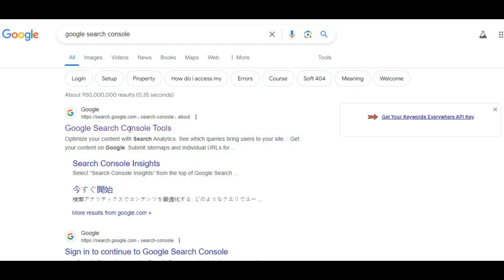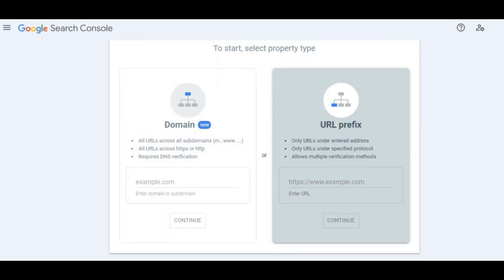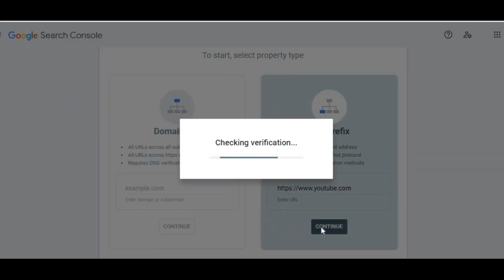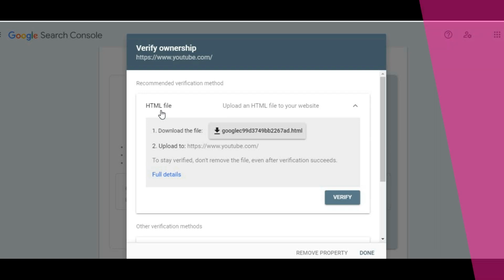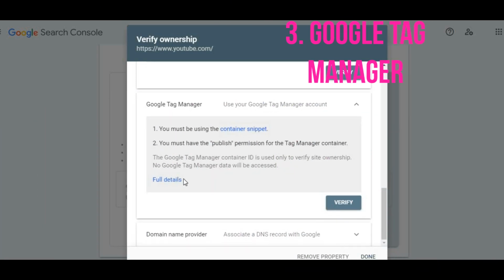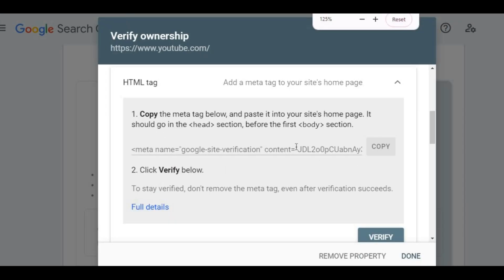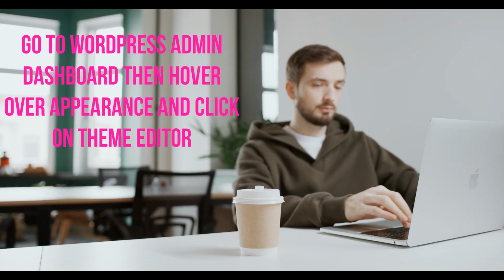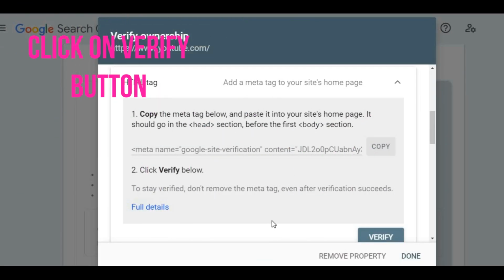How to ADD WordPress to Google Search Console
Unlock the full potential of your WordPress website by adding it to Google Search Console! In this step by step tutorial, we'll guide you through the entire process, ensuring your site gets the visibility it deserves on Google.